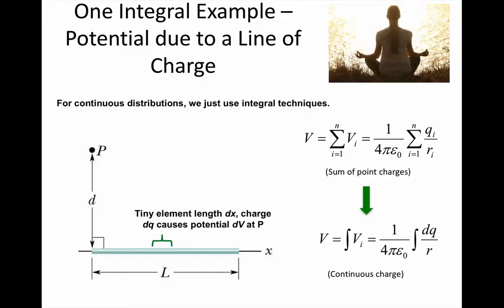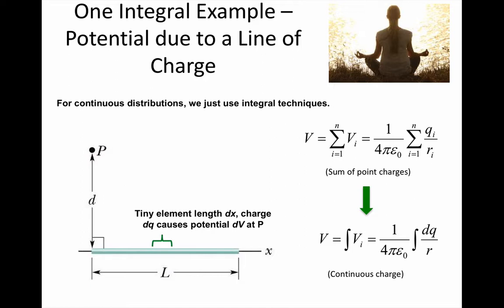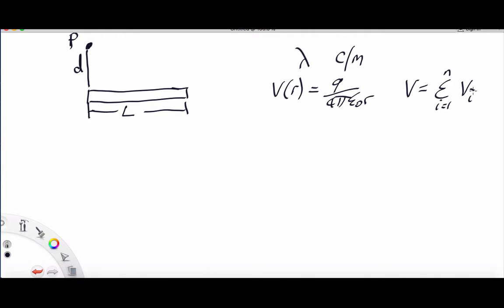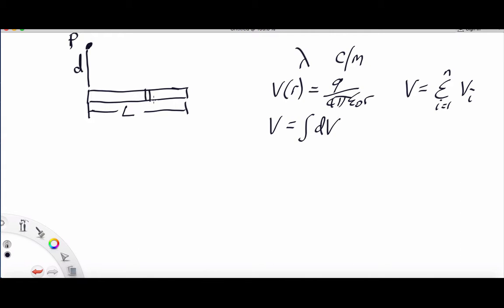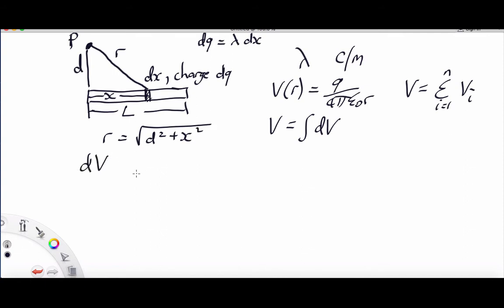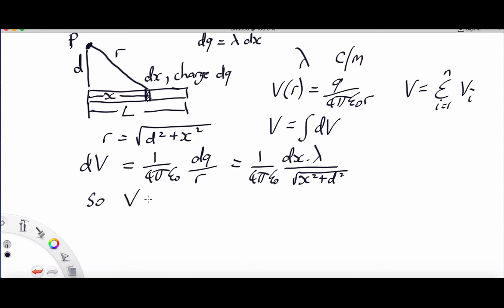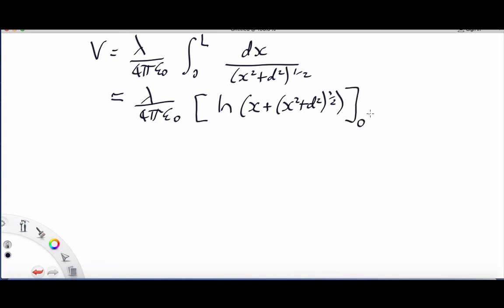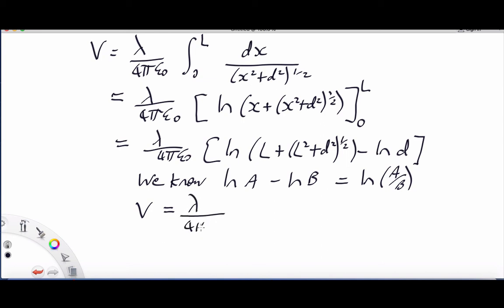V due to Line of Charge